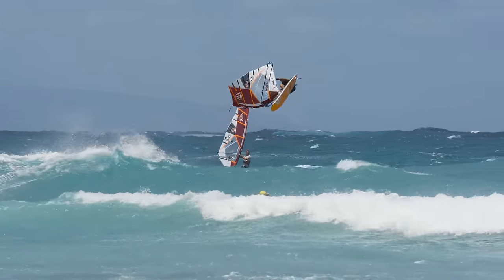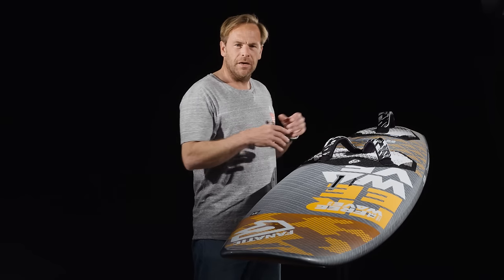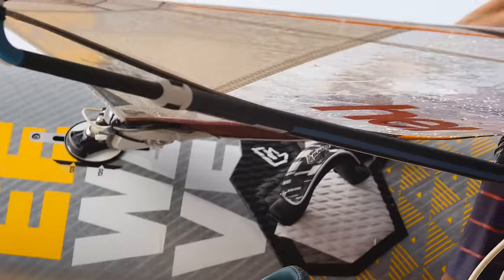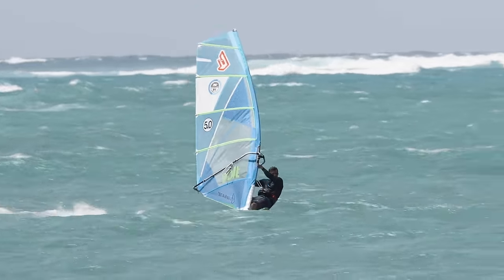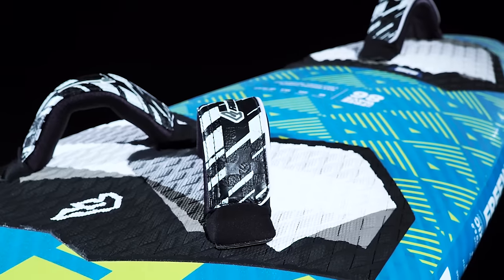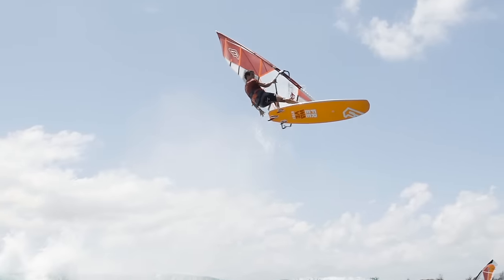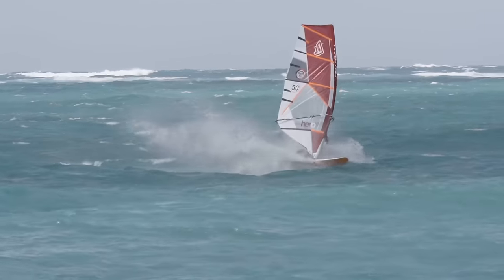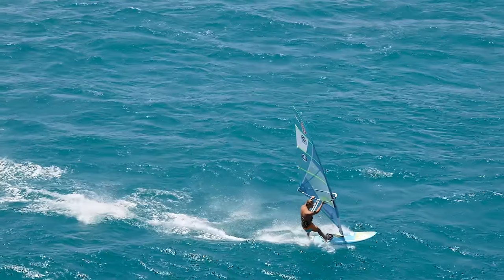Fanatic FreeWave 2017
The FreeWave line remains one of the most versatile rides out there. A classic performer available in five sizes and multiple constructions. New for 2017 is the FreeWave Stubby, available in three sizes and two top quality constructions.